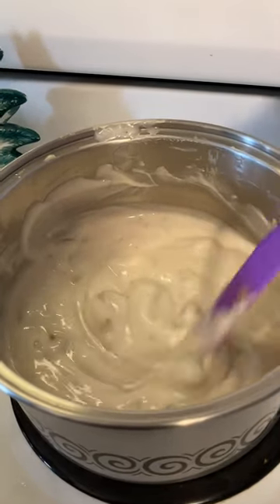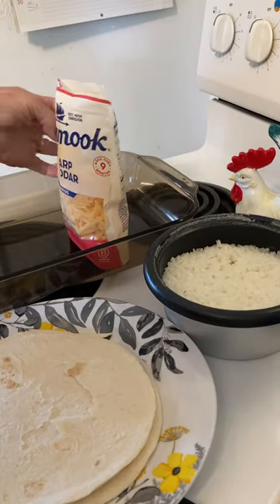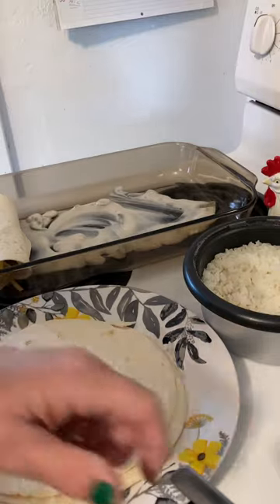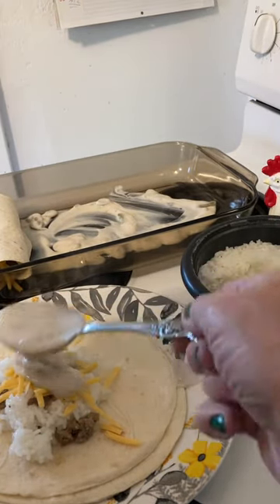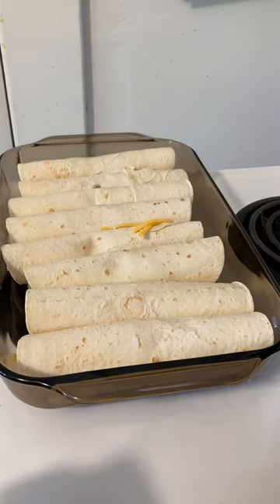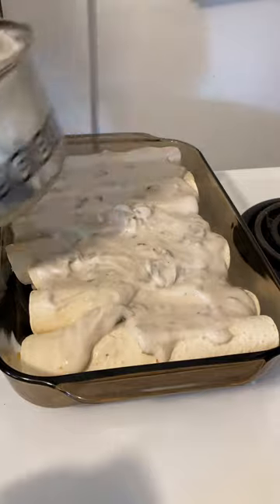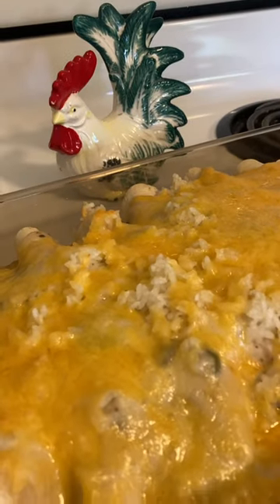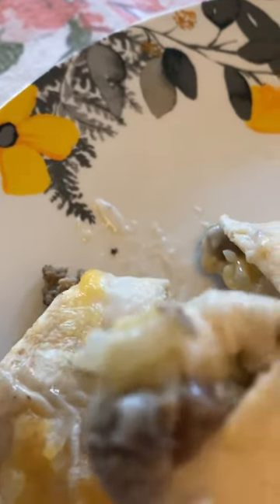You Need This! Turn Panic Into Power! Craft Quick & Easy Burritos How To Make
2 Cans Condensed Cream Soup
1/8 to 1/4 Cup Sliced Jalapeno Slices in jar or to Taste Can be HOT in Flavor!
Heat together
Prepared Meat approx 12 oz I used Impossible Beef and Impossible Sausage Combination that contained mushrooms and onions
Substitute Chicken, Beans etc.
Cook 1-1/2 cups Rice (approx 3 cups yield)
8 oz Sharp Grated Cheddar Cheese (approx 2 cups)
8 Flour Tortillas
Large Baking Dish
Roll each Tortilla with a scoop of meat, rice, cheese and sauce (about 4 oz cheese divided 8 ways and 1/2 the soup mixture divided 8 ways along with 1/8 of the meat mixture and rice)

Place in Baking Dish which has a slight amount of soup mixture to aid in non-sticking
Top with Soup Mixture (about 1/2 of the original contents or more)
Top with 1/2 of the cheese about 4 oz

Bake 375 degrees F or 350 degrees F until cheese is bubbly and enchiladas are hot
Approximately 1/2 hour or so

Avoid overcooking. Too much browning will toughen the tortillas and burn the cheese.